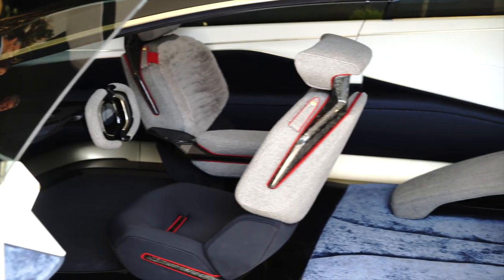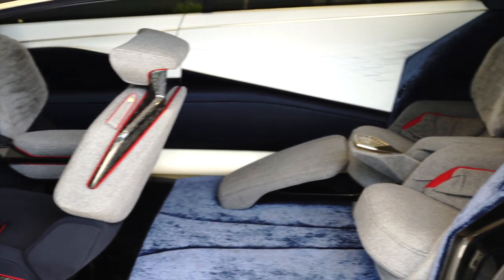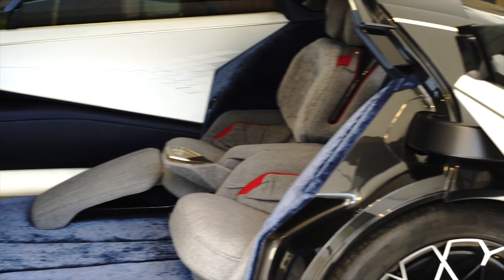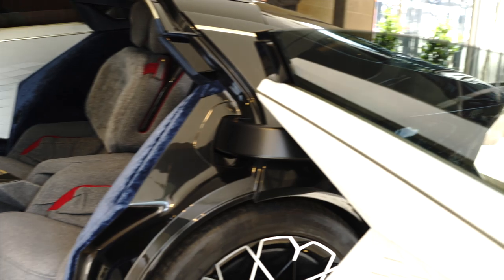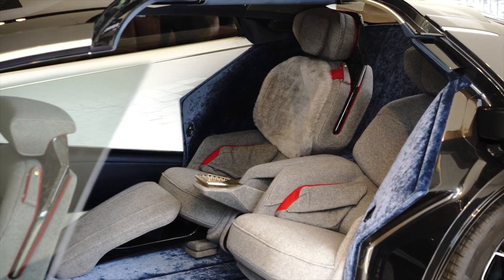Look inside the Aston Martin Lagonda E Concept Electric Car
By Carl Thompson

Aston Martin are giving us a glimpse into the electric future and driverless cars with their Aston Martin Lagonda E concept car.

This was filmed in the Aston Martin Showroom on Park Lane, Mayfair, London. UK.